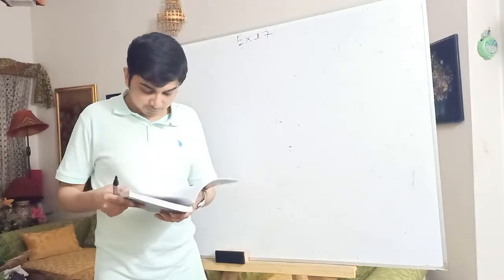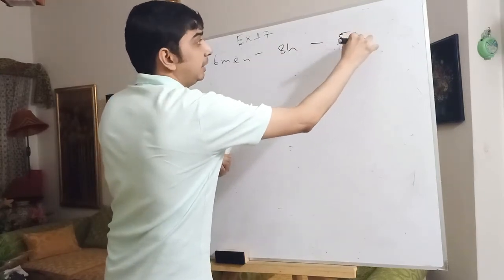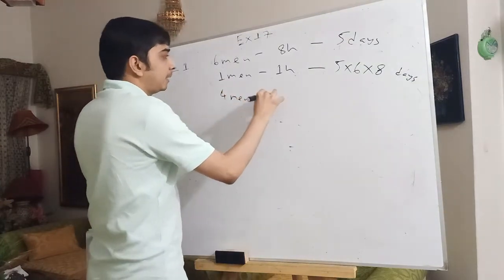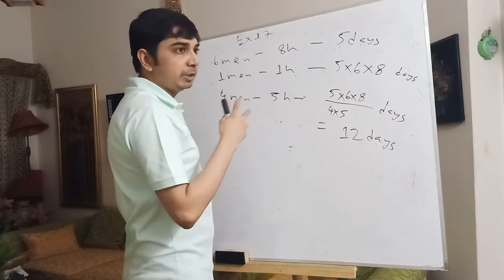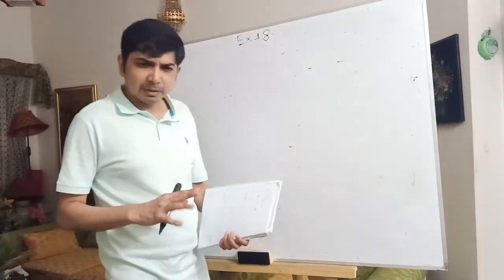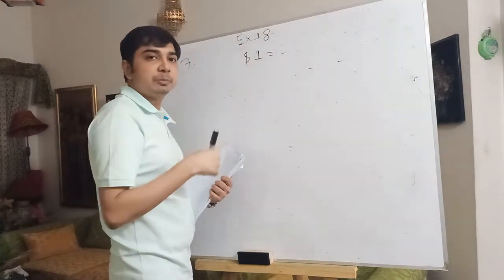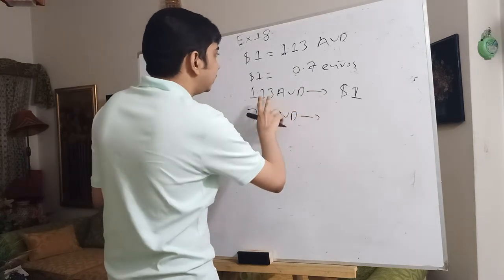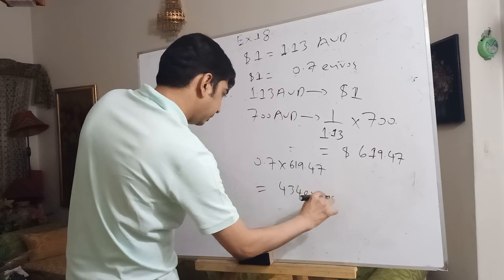Arithmetic 6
Extended
Mathematics
For Cambridge IGCSE
Third Edition, D Rayner
Chapter 1.5 Ratio and proportion
Exercise 17,18